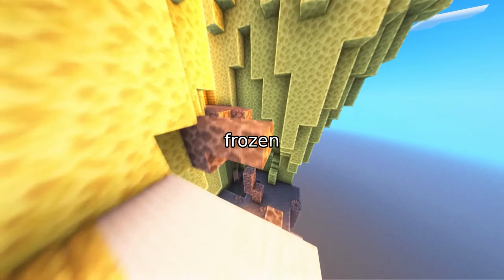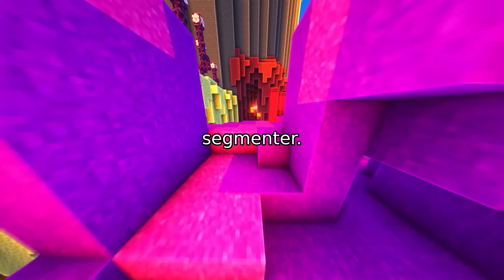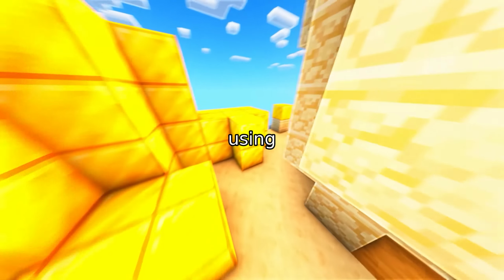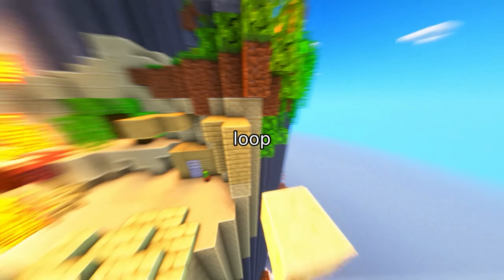Ultimate AI Secret: SAM 3’s 5.5x Faster Segmentation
🚀 Tired of SAM 3 choking on large vocabularies? Stop wasting compute on full-resolution decoding for every single class! In this video, we break down ActiveSAM—a breakthrough, training-free framework that transforms SAM 3 into a lightning-fast, zero-shot open-vocabulary segmenter.

🎓 Difficulty: ADVANCED/INTERMEDIATE (Ideal for developers & researchers)
You’ll master the exact pipeline that slashes inference time by 5.5x while boosting mIoU by 1.4. We’ll dive deep into:
🔹 Image-conditional class pruning & preview-driven selection
🔹 Contextual prompt expansion using cached embeddings & WordNet
🔹 Bucketed prompt multiplexing for massive decoder speedups
🔹 Margin-aware background calibration for rock-solid confidence scores
Whether you're building CV pipelines in Python/PyTorch or pushing the limits of zero-shot AI, this tutorial shows you how to adapt inference loops to actual image content—no retraining required!

💡 Ready to future-proof your computer vision projects? Let’s build smarter, faster AI together. 🤖✨